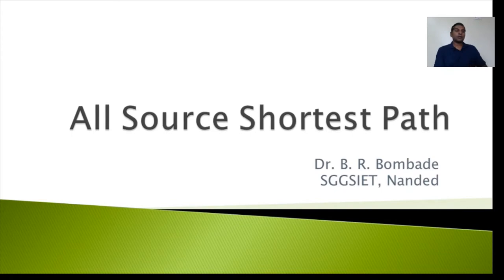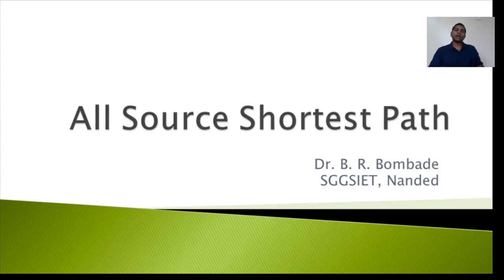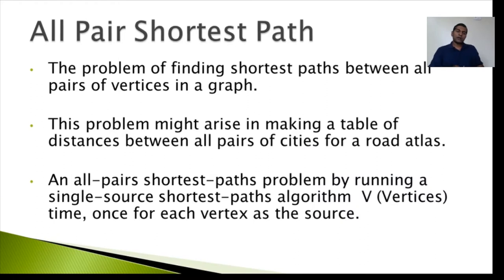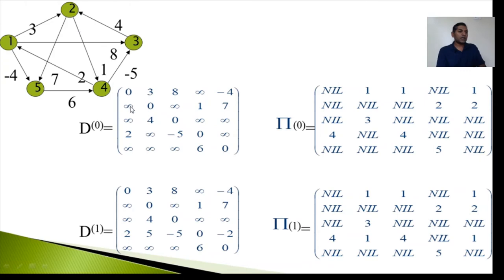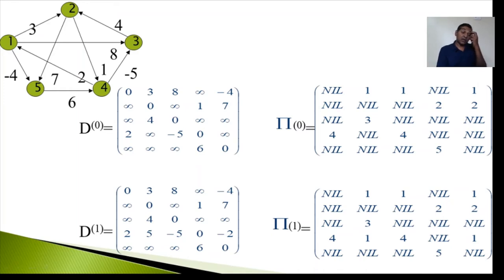All Source Shortest Path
Dr. B. R. Bombade